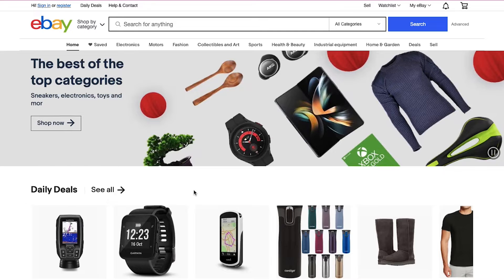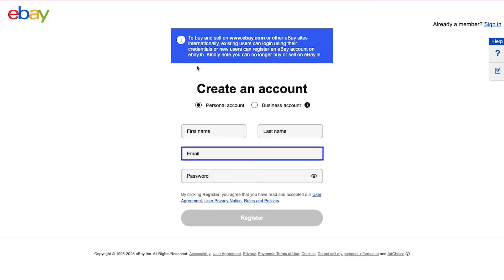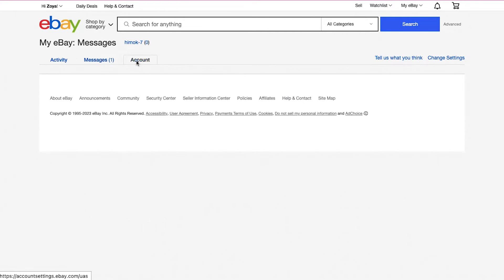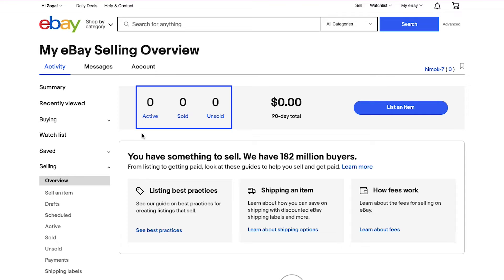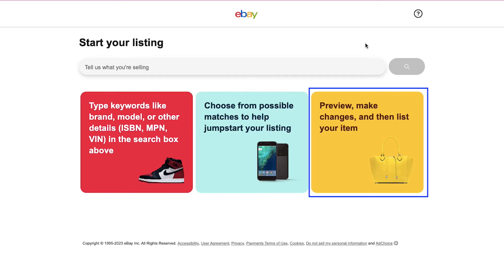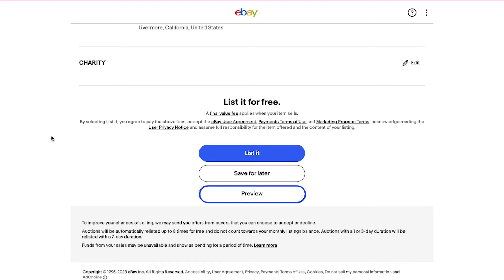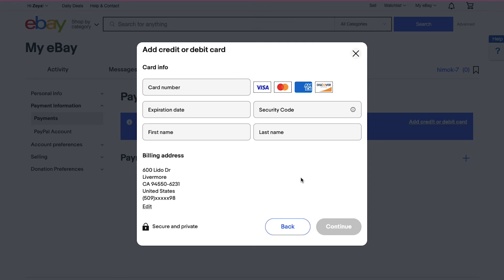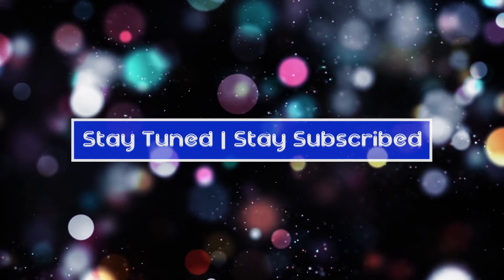How to Create An eBay Seller Account With Managed Payments In (2023)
Are you ready to start selling on eBay? In this video, I'm going to show you how to create an eBay seller account with managed payments and get started in no time. Discover the benefits of using managed payments and how it can help you save time and money while managing your eBay store. Learn the step-by-step process of setting up an account and start selling today!